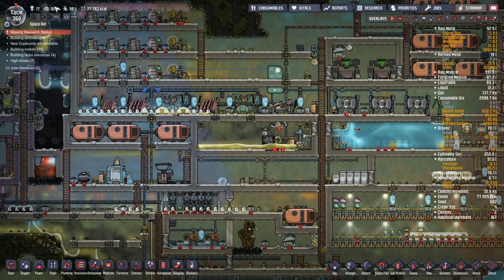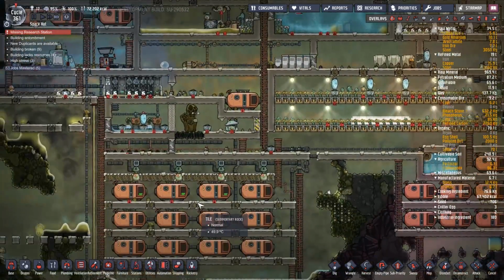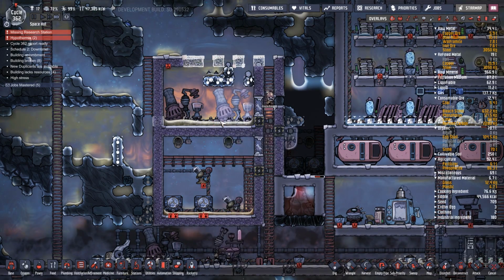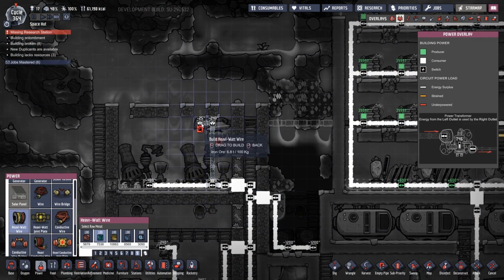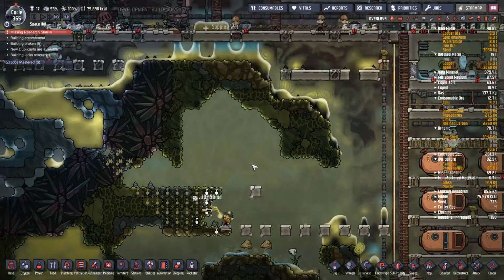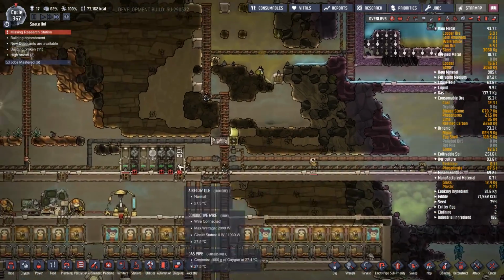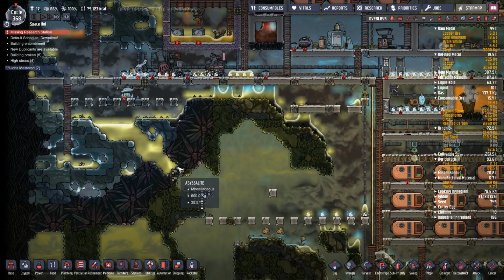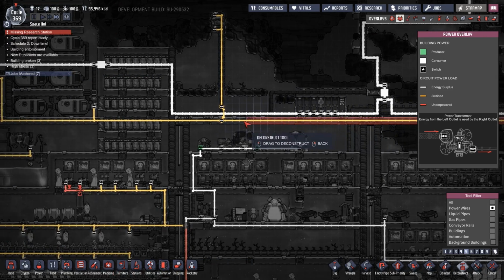NATURAL GAS RETURNS! - Ep. 37 - Oxygen Not Included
Welcome to Oxygen Not Included Ep. 37! The ONI Rocketry Upgrade is live and full of new life!

Oxygen Not Included Rocketry Upgrade Gameplay Overview:

Since breaking through the surface of the asteroid our Duplicants have developed a curiosity for the endless cosmos that exists outside their little space rock. That’s right, the Duplicants have begun developing their very own space program!

They’re now able to build massive rockets, train as astronauts, and journey on missions into space to bring back the resources they find.

A big thanks to everyone who participated in the testing branch. You’re helping to make the game better and we always appreciate that effort.

ONI Rocketry Update Features:

► Rockets: Several new “Rocket Module” buildings for spacecraft construction.
- Command Module
- Petroleum Rocket Engine
- Liquid Fuel Tank
- Solid, Liquid, Gas, and Biological cargo containers
- New buildings to support rocket-related research and development
- Research Telescope
- Space Cadet Centrifuge
- Oxylite Refinery
- A new UI screen for interacting with your fleet of rockets and their missions
- Five mission destinations

►A new critter and plant which can be brought back from space
- Gassy Moo
- Gas Grass

► Several new Codex entries to unlock over multiple playthroughs

► New elements which affect Steel and Natural Gas production
- Sour Gas
- Fossil
- Sulfur

► Buildings for gas bottling and emptying
- Canister Filler
- Canister Emptier
- Buildings for storing gases and liquids
- Liquid Reservoir
- Gas Reservoir

►A couple new settings for custom games
- Hunger rate setting
- Morale stress setting
- The "No Sweat" game mode preset has been added to help tailor your experience to your preferred playstyle.